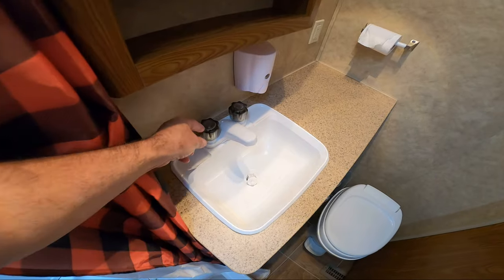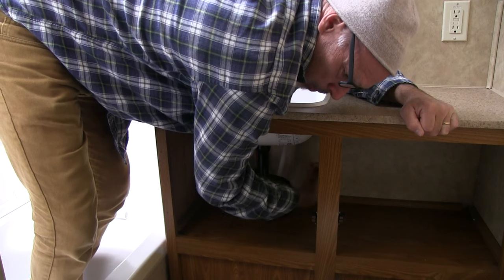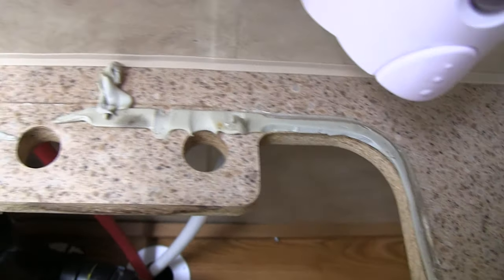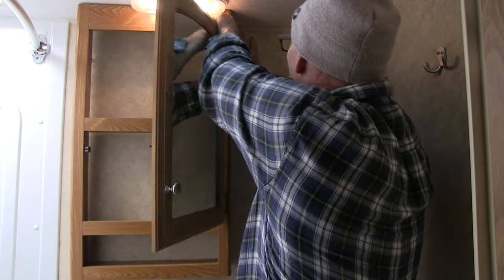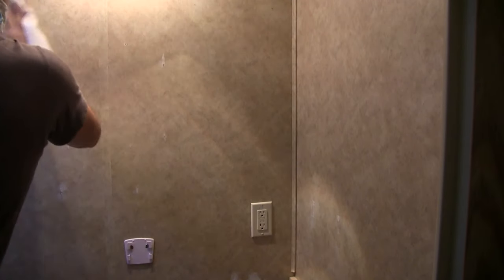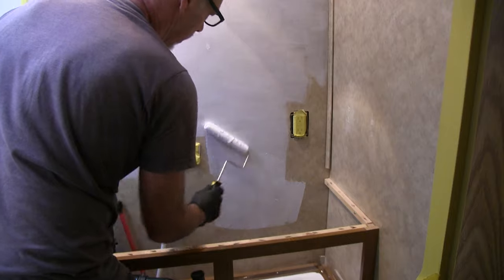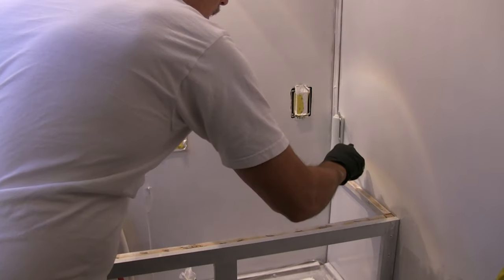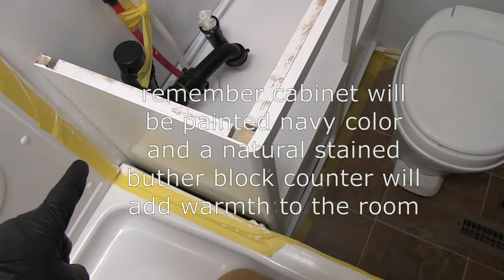RV Renovation: Bathroom Makeover Painting Walls & Demo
In this 1st episode of our bathroom RV (camper) renovation (remodel) you can see up close as we explain our plans, demo and paint the walls white in preparation for the install of our butcher block counter, vessel sink, black faucet, shower fixtures and more. We hope to educate, entertain and inspire you. Follow along with us as we renovate/remodel our 2009 thirty foot travel trailer/camper/RV.
Episode #1
RV renovation: bathroom makeover: butcher block counter, vessel sink, faucet camper remodel

Episode #1
RV renovation: bathroom remodel painting walls & demo
Silver Lining Day Dreams